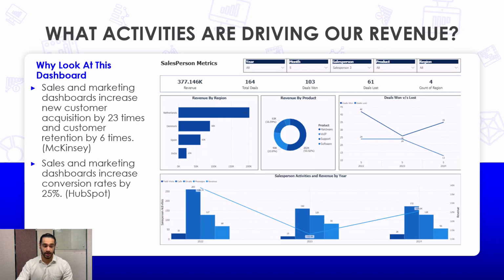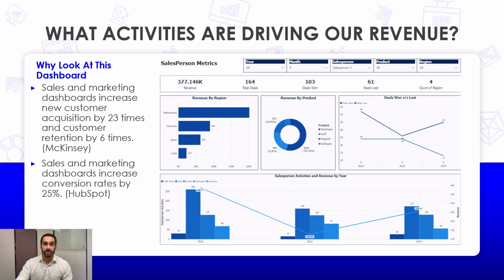Salesperson Metric Tracking & Optimization Power BI App I Dhyey Consulting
In this video, we will showcase our Salesperson Metric Tracking & Optimization Power BI App that empowers businesses like yours to transform sales data into strategic assets. With process-specific dashboards, predictive insights, and actionable metrics, you can drive faster and smarter decision-making for revenue growth.